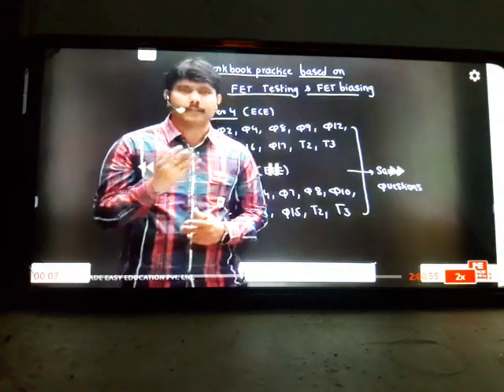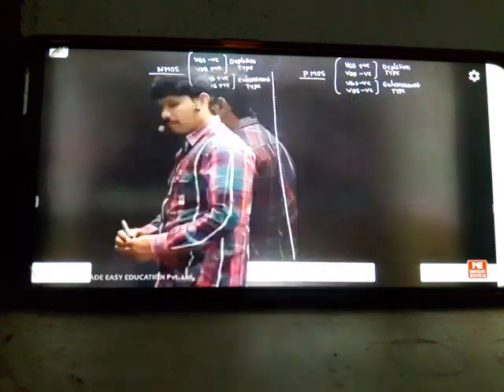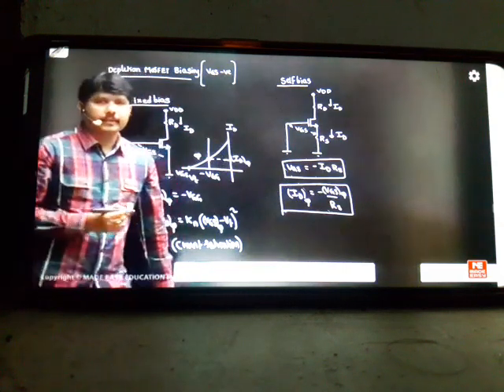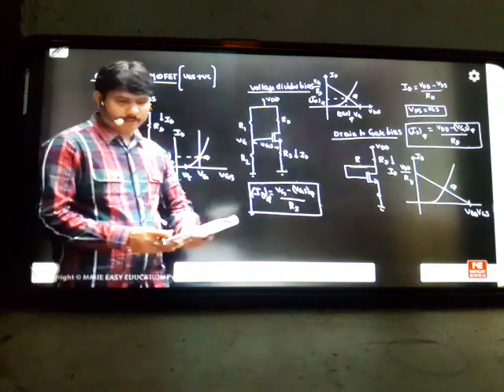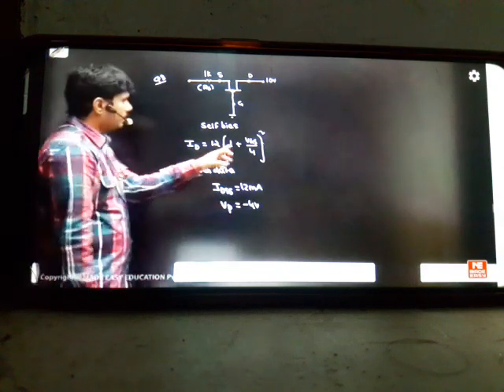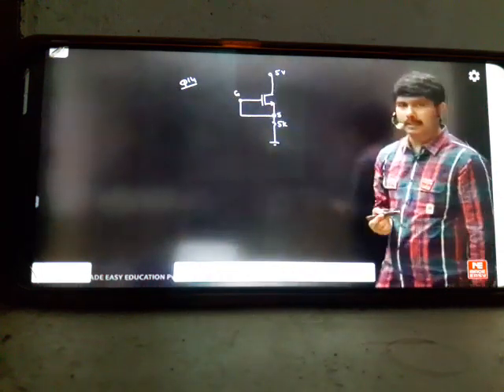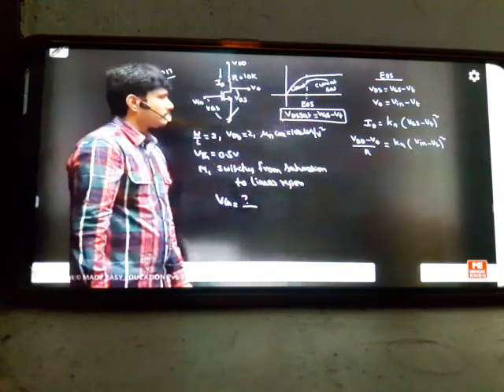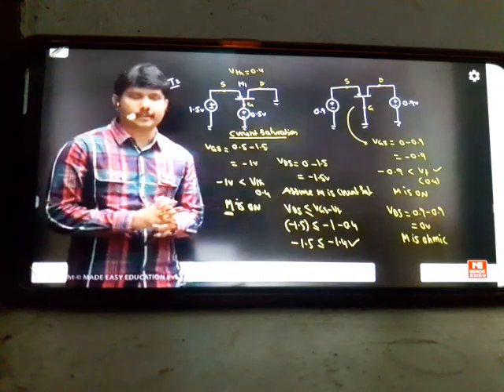analog LECTURE 14A